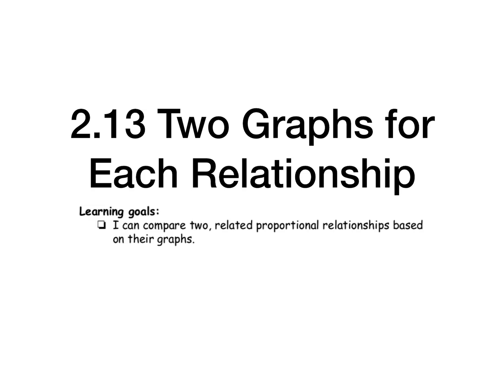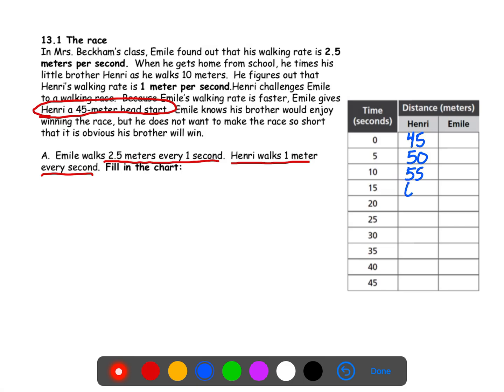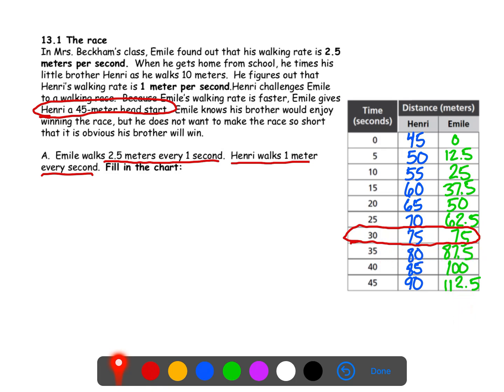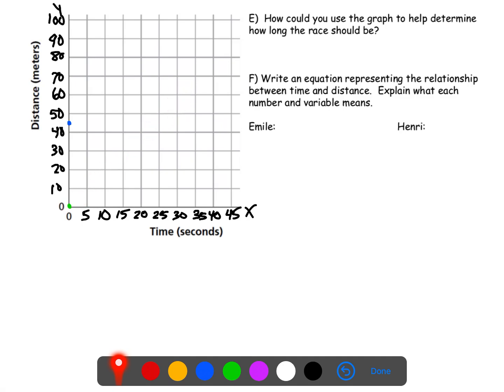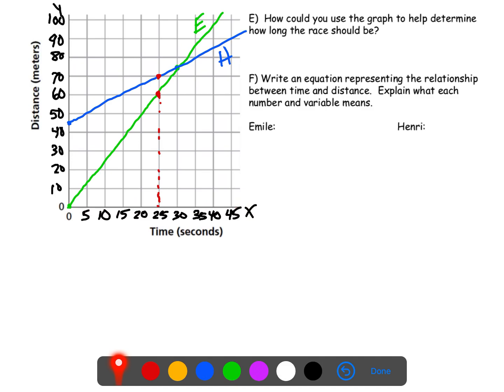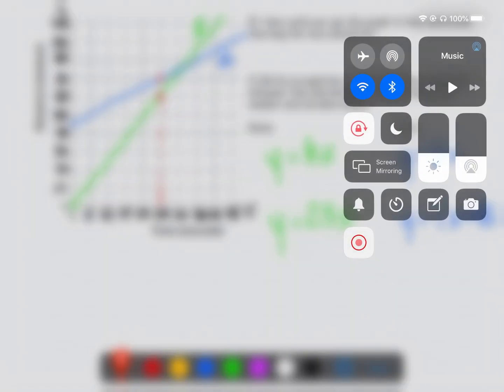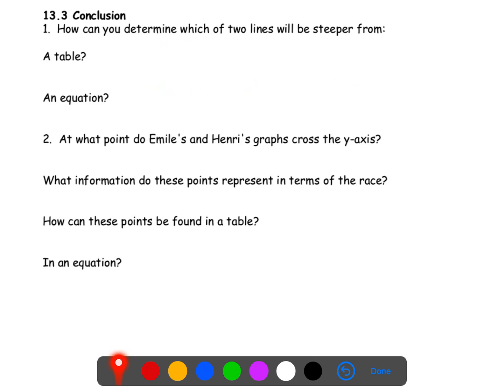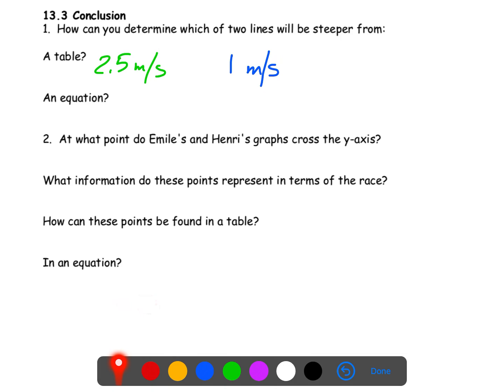2 13 Two Graphs for Each Relationship